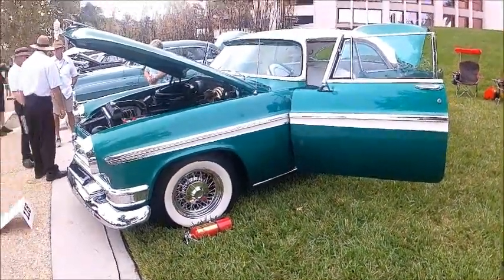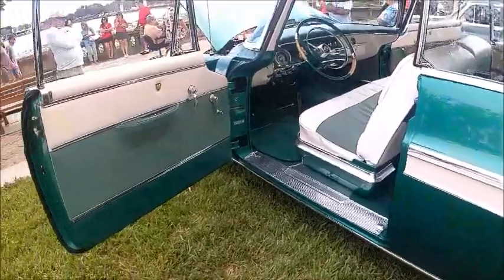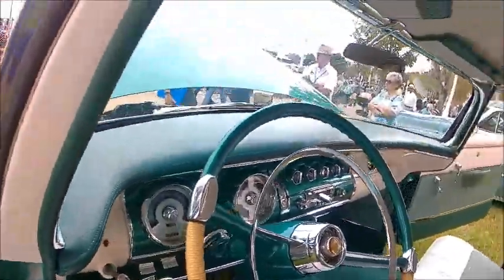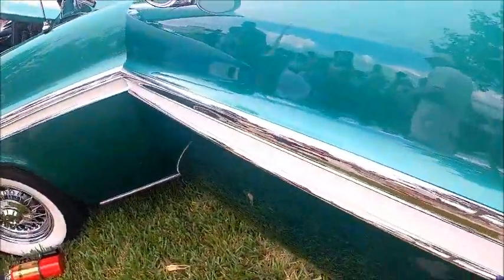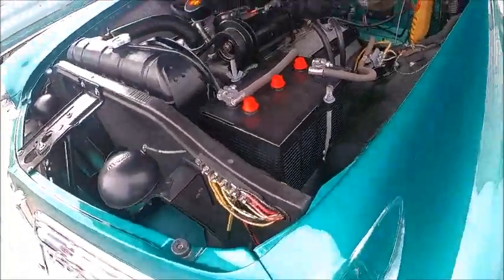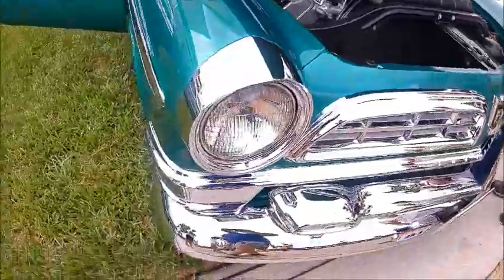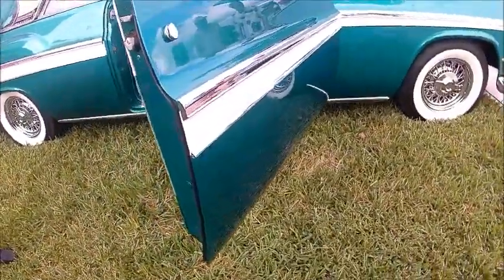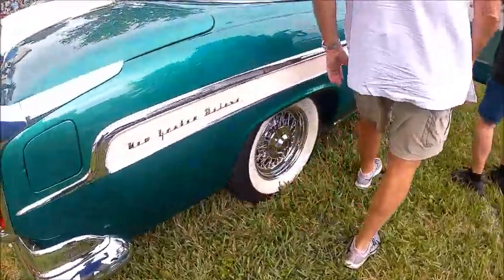1955 Chrysler New Yorker Deluxe Newport LakeMirror1015226263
Chrysler was coming into its own with this beautifully styled hardtop!  The divided front grille gives the car a massive front, and the brilliant two toning contributes to its flowing style.

Show less